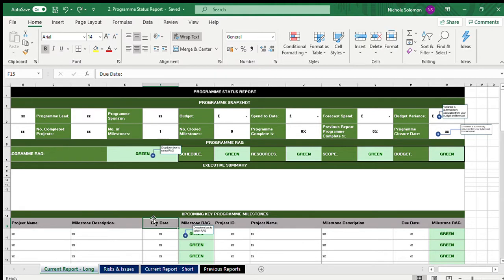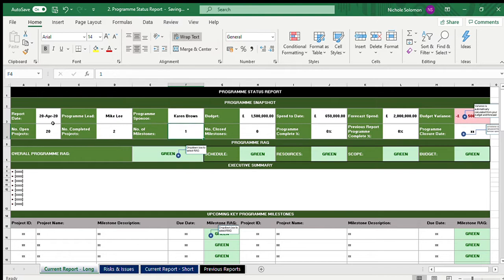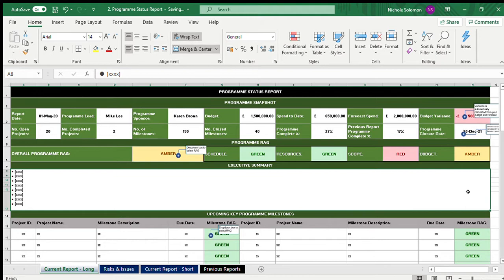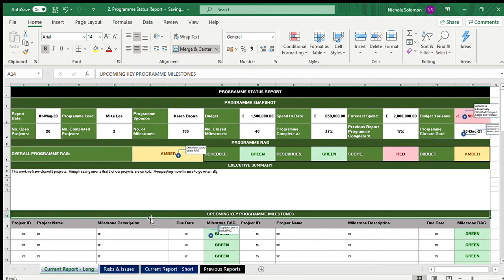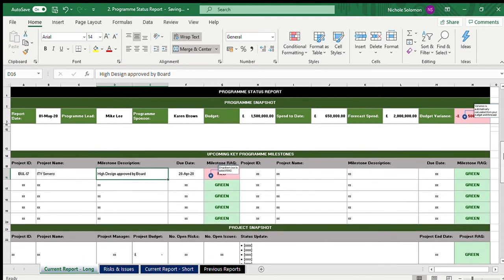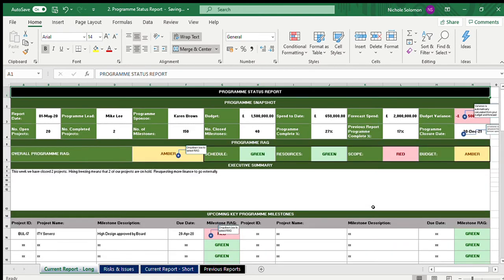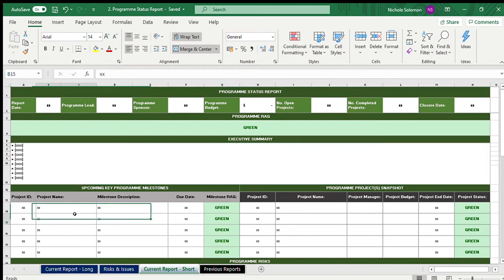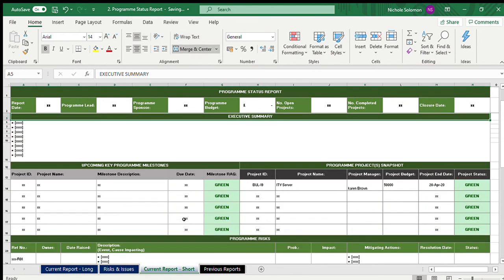2 Programme Status Report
Programme Status Report with Long and Short Options also includes a Risks and Issues Tab